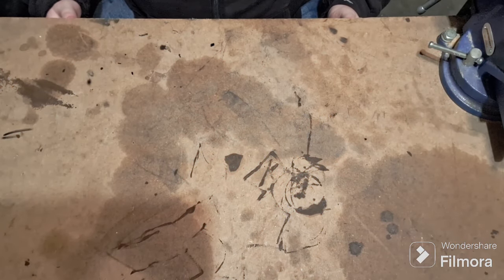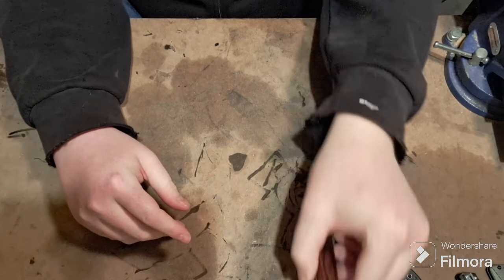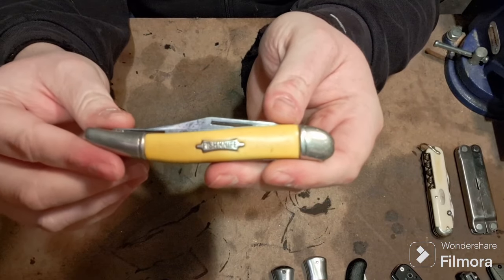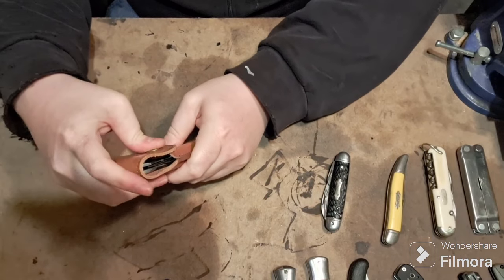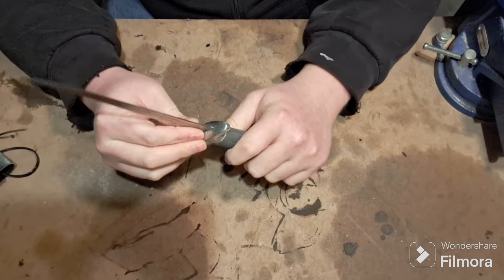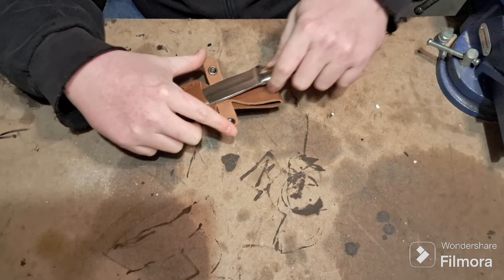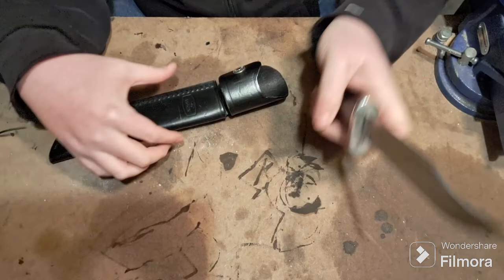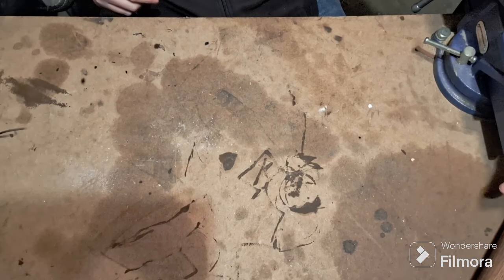2024 KNIFE COLLECTION SUPER REVIEW!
Grab some drinks and popcorn. This is a long one.